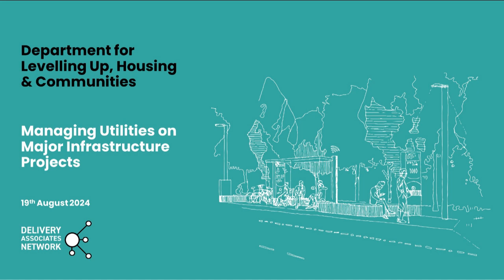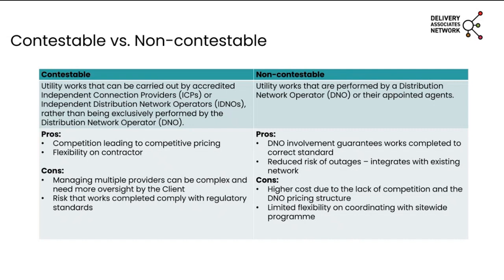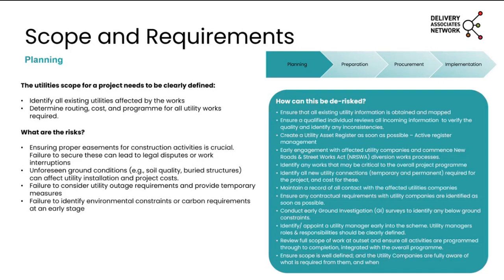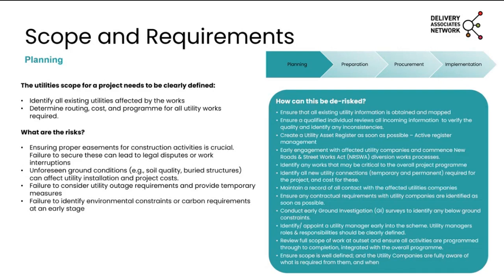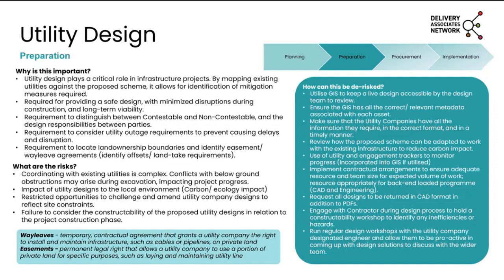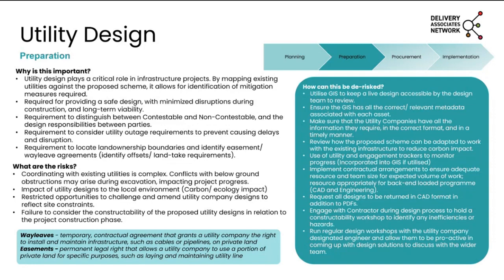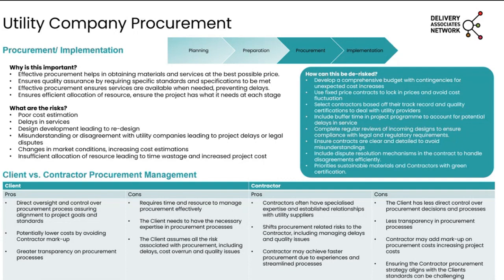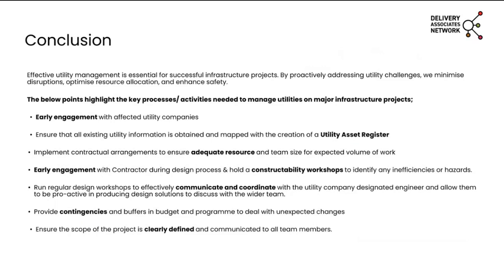Utilities and Risk Management Webinar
Timecodes:
00:00 - 00:07 - Introduction
00:07 - 02:53 - Introduction to Utility Management
02:53 - 04:30 - Contestable vs. Non-Contestable
04:30 - 13:38 - Stages and Scope of a Project
13:38 - 20:58 - Obtaining Existing Utility Information and Utility Design
20:58 - 25:40 - Utility Company Engagement and Procurement
25:40 - 27:25 - Management of Scope Change
27:25 - 30:27 Conclusion and End